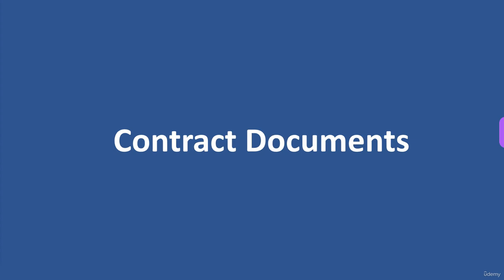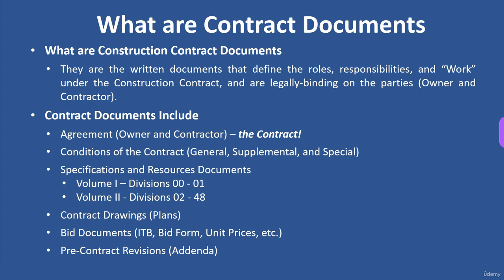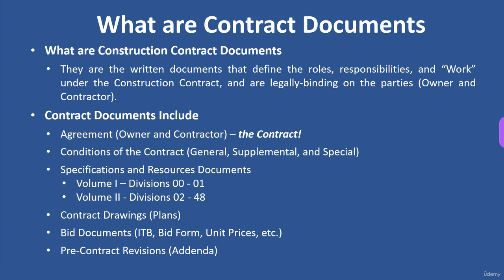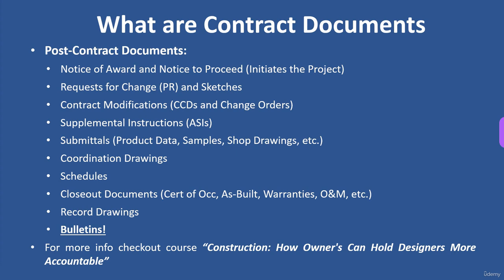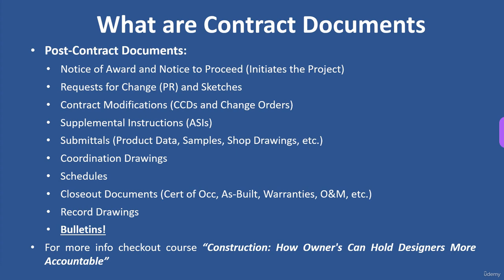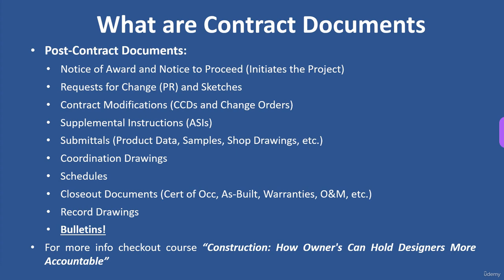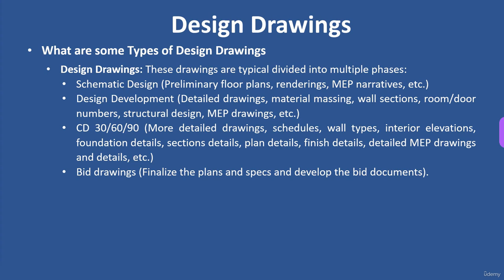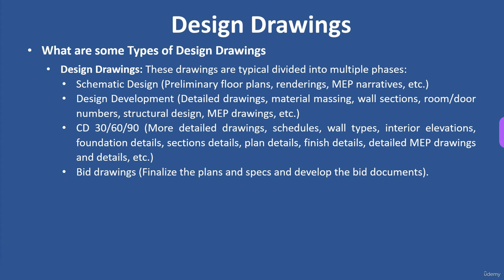5. Construction Management Lecture 04 – Drawings